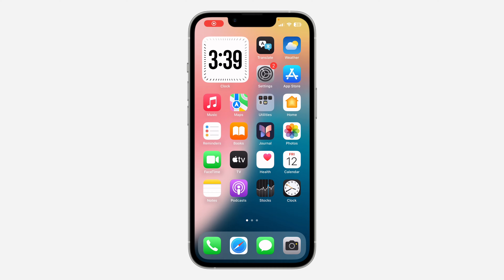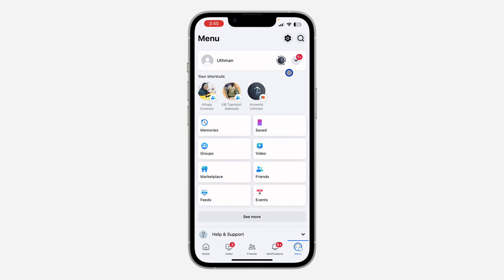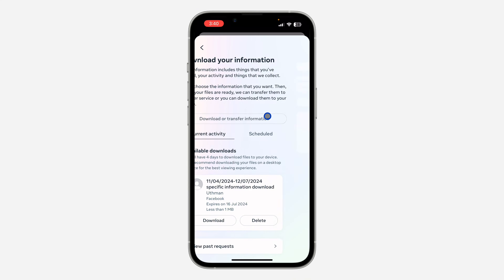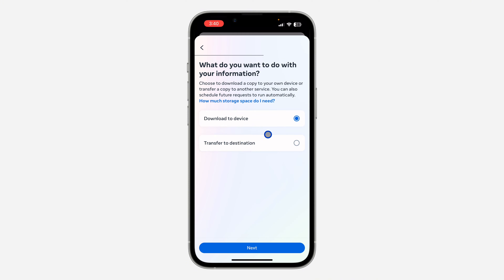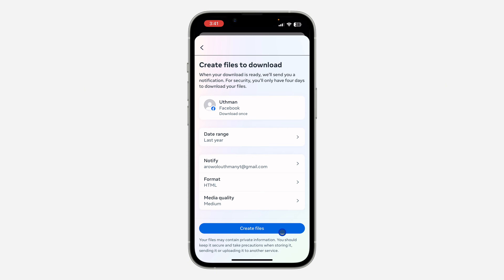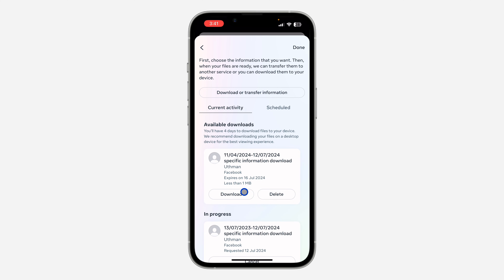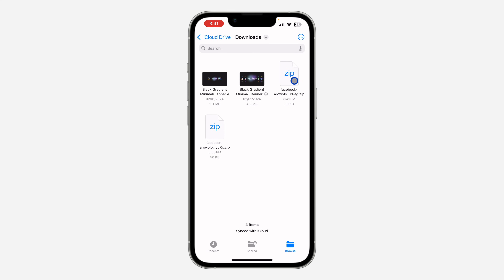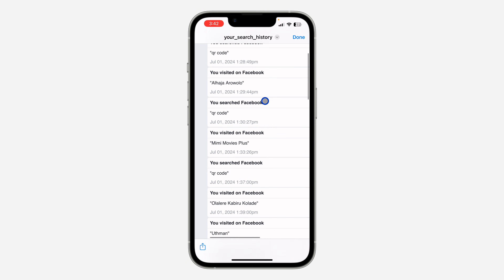How to Recover Deleted Search History on Facebook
Discover how to recover deleted search history on Facebook with this step-by-step tutorial! If you’ve accidentally deleted your search history or need to retrieve past searches, we’ll show you the methods to recover your search activity on Facebook. Perfect for users looking to manage their Facebook account and maintain access to their search history. Watch now to learn how to recover deleted search history on Facebook!